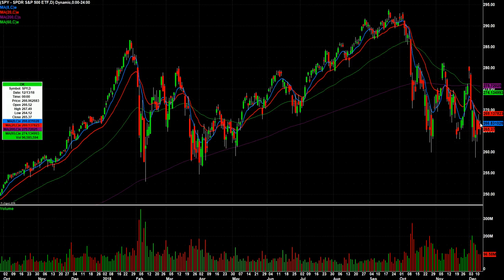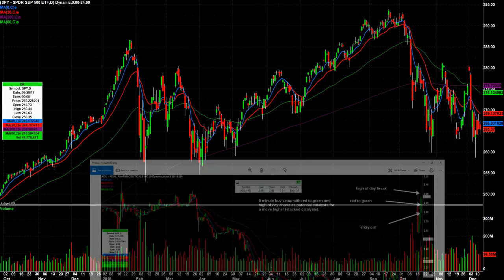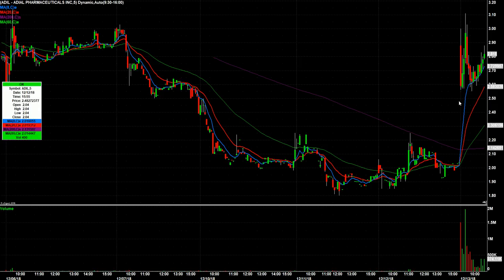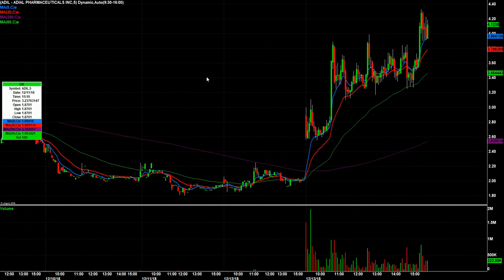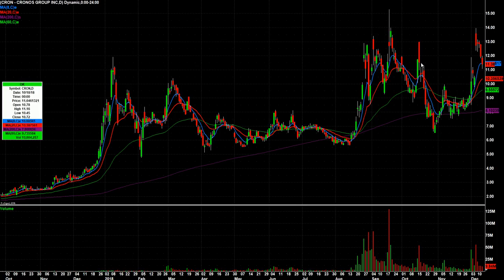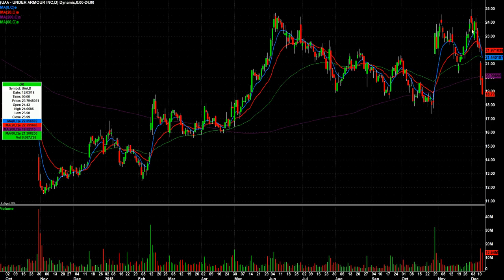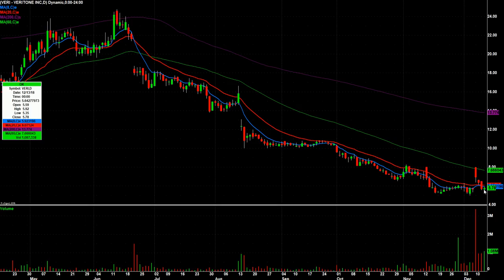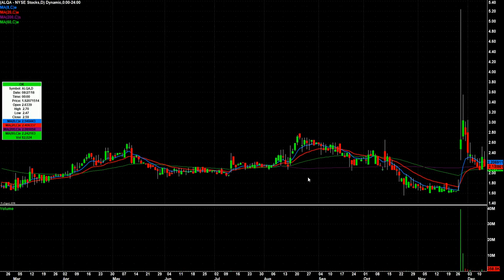Day Trading Watch List Video for December 14th 2018